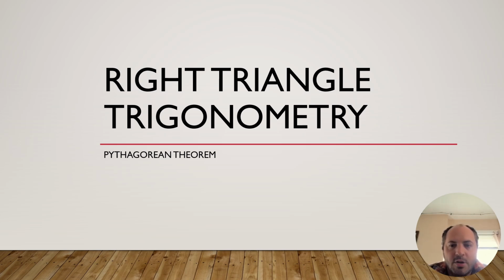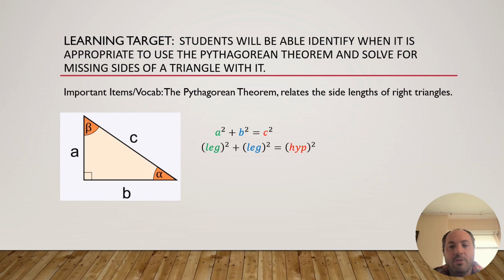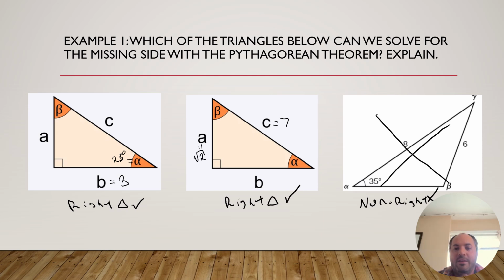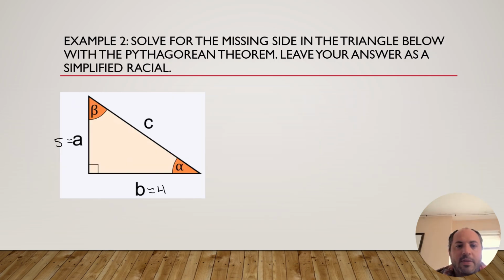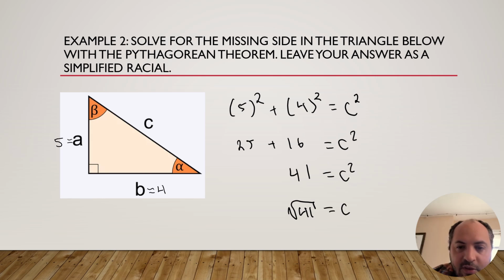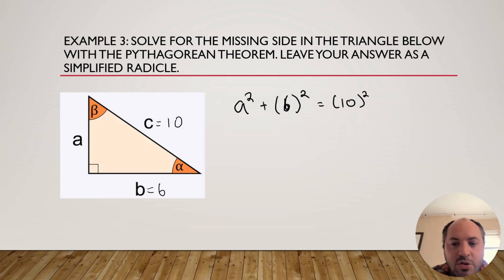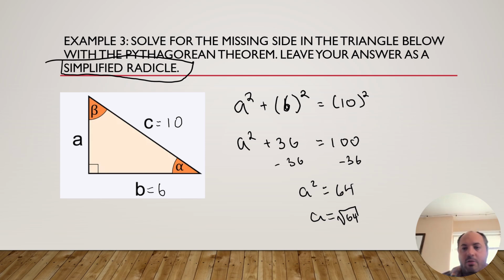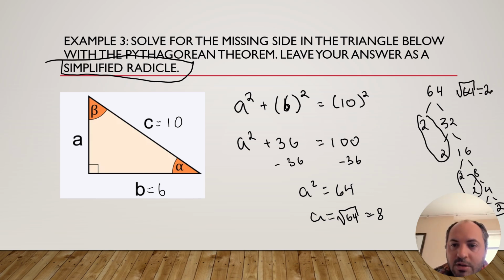Pythagorean Theorem | Trigonometry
In this video, I go over when you can use the Pythagorean Theorem and some examples of solving for the missing side of a right triangle using the Pythagorean Theorem.